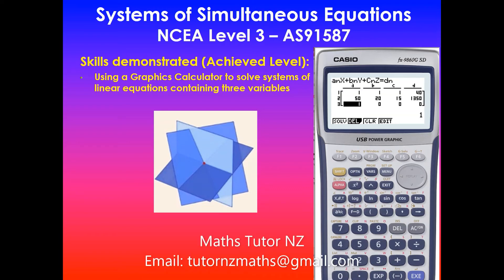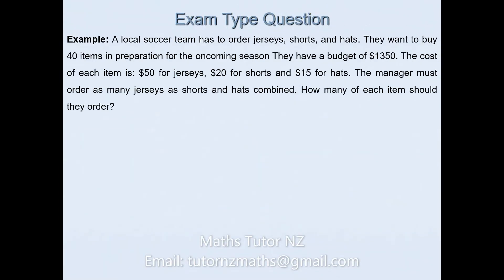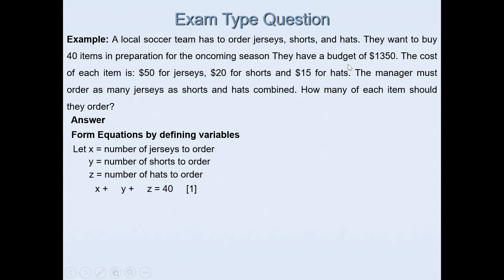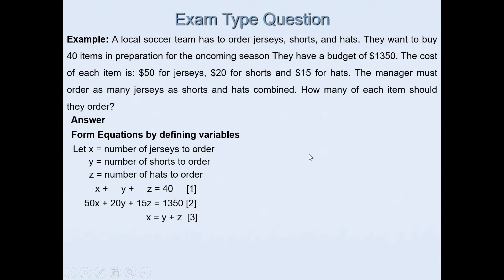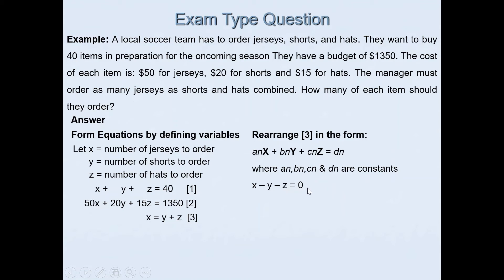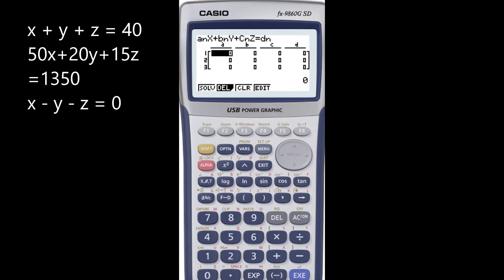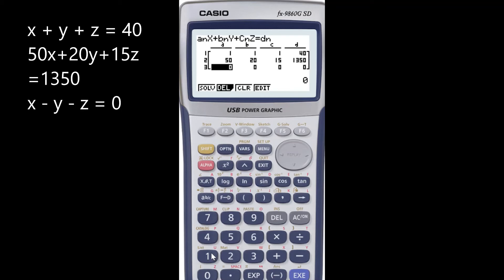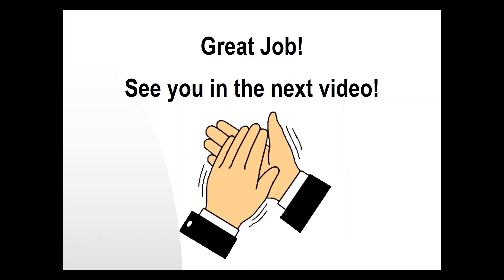Graphics Calculator | Systems of Simultaneous Equations | NCEA Level 3 Mathematics | NZQA | AS 91587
In this video, I will go over practice assessment type question on systems of simultaneous equations at an achieved level for NCEA Level 3 Mathematics AS91587. It is important to completely understand what is expected of you when asked to apply systems of simultaneous equations in solving problems.

To be used as evidence for the award of Achieved a ‘method’ must be relevant to the solution of the problem and at the appropriate curriculum level. At all levels there is a requirement relating to the communication of the solutions.

The strategy is to reduce this to two equations in two unknowns. Do that by eliminating one of the unknowns from two pairs of equations

Brief Summary of what is required for AS 91587:
To achieve (2 different skills) – form equations from a given context, work out the answer and interpret this in in context.

Solving problems
Students need to make their own decisions about what to do and how to solve problems. Where an assessment task has a series of instructions that lead students through a sequence of steps towards the solution, it is likely that the opportunity for students to demonstrate all levels of thinking will be compromised.

For Achieved, the requirements include selecting and using methods. To be used as evidence, a method must be relevant to the solution of the problem. Students need to provide evidence of the equations when they form a system of equations.

Expected evidence for Merit
If the context leads to a situation where the system of equations is consistent or inconsistent, students are likely to demonstrate relational thinking by demonstrating algebraically that the system of equations are consistent/inconsistent, and interpreting the solution in context.

If the context leads to a situation where the system of equations is consistent, students could demonstrate extended abstract thinking by generalising the solution to this system in the form x = f(t), y = g(t) and z = h(t), where t is a parameter.

Communicating solutions
At all grades there is a requirement relating to the communication of the solutions.
At Achieved, students need to indicate what the calculated answer represents.
At Excellence, students need to explain any decisions that they make in the solution of the problem.